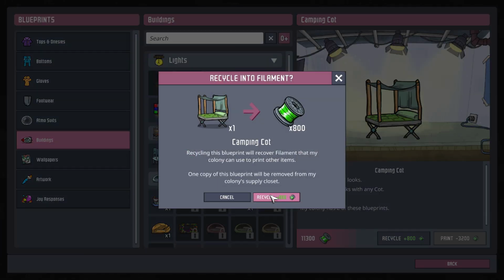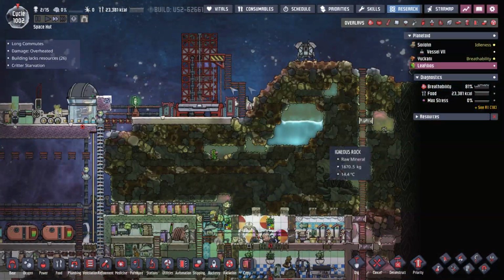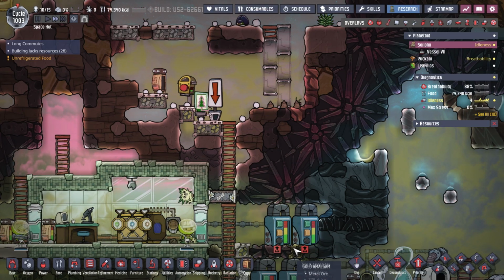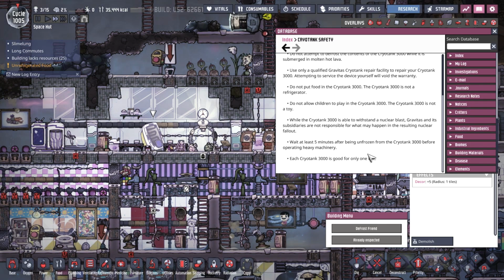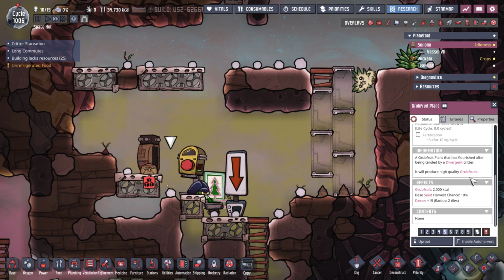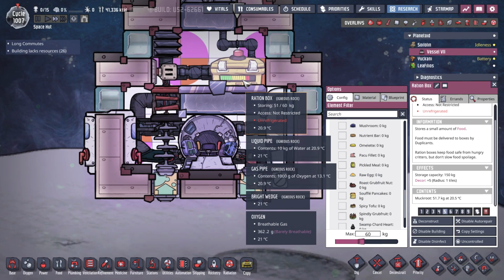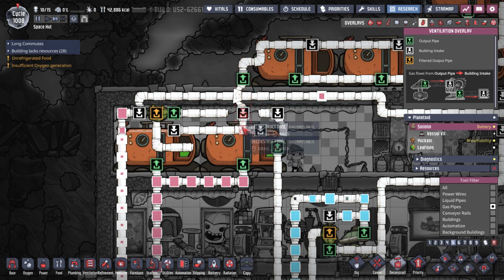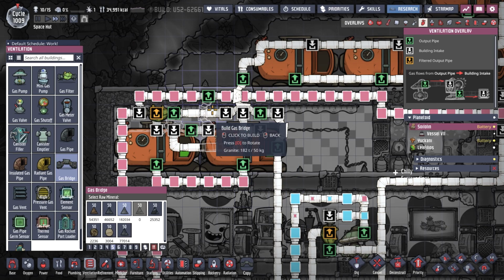KEEP YOUR GRUBBY PAWS ON THAT PLANT | Let's Play Oxygen Not Included #314 SPACED OUT DLC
I know normally we'd want the opposite, but they're helping, okay?

Be humane